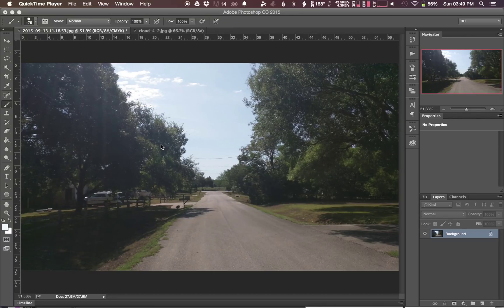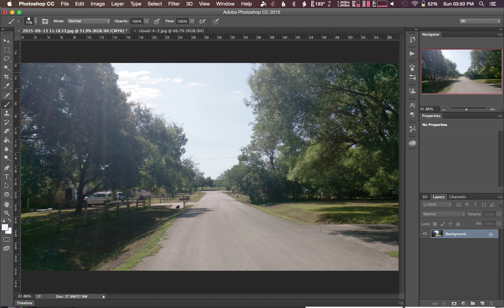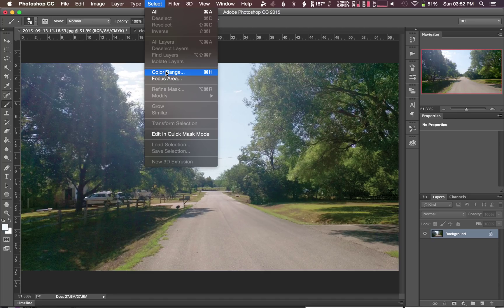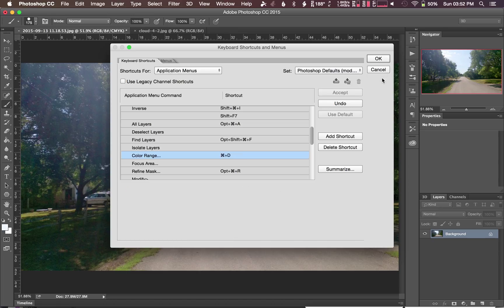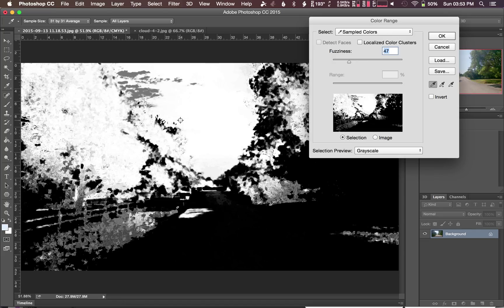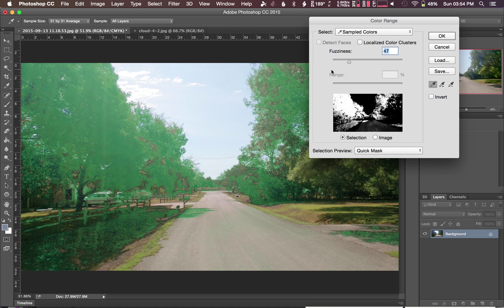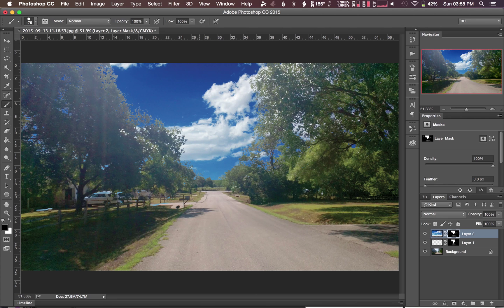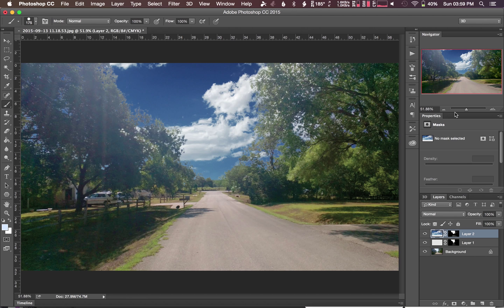How to replace a sky in Photoshop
This tutorial will show you how to replace a sky, set key commands and adjust levels and colors in Photoshop.